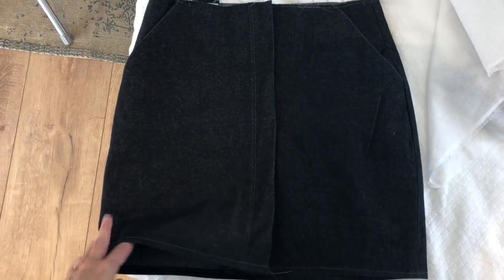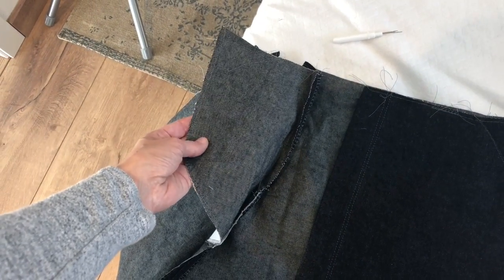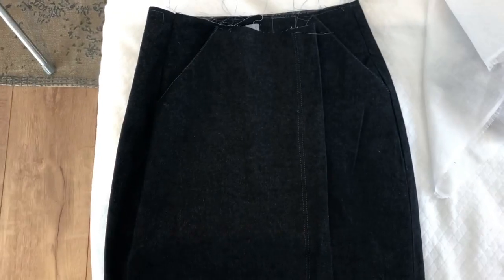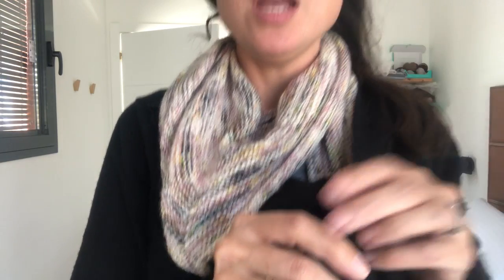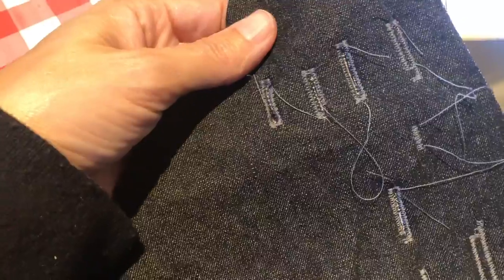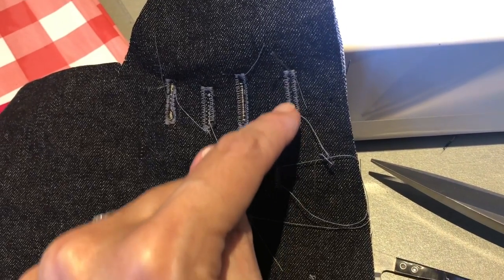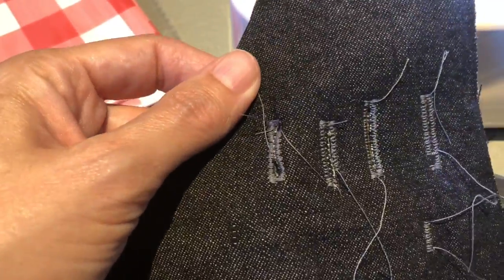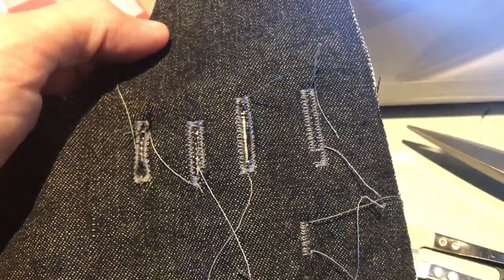The Erin Skirt Maker Vlog - My very first buttonholes!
This is a maker vlog for you to the see the process and finished product of the Sew Over It “Erin Skirt”. The fabric is black denim, given to me by Minerva in exchange for writing a blog post.

The top I’m wearing with it is a clone of a favourite JCrew shell, in a remnant of Blackbird Fabrics.